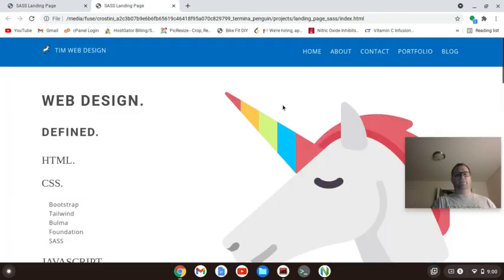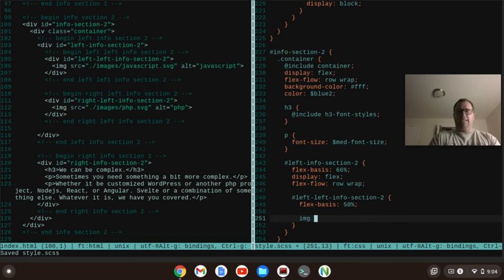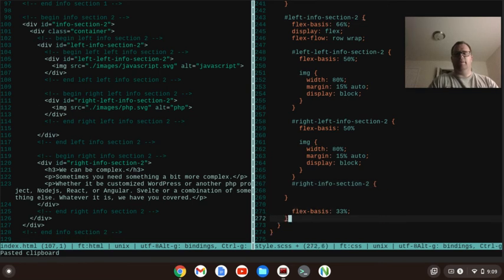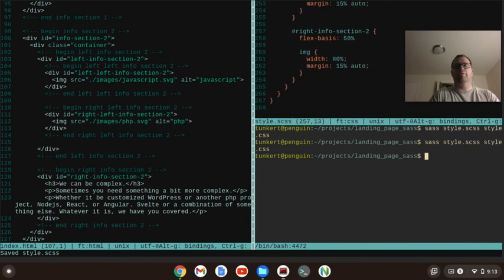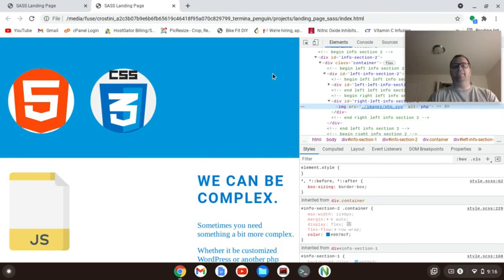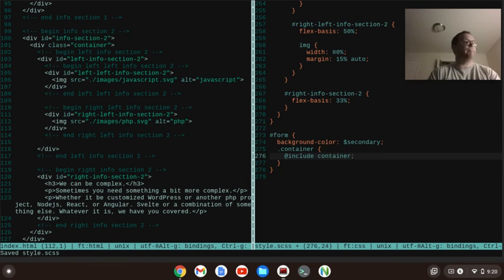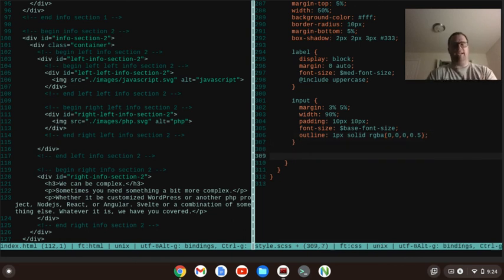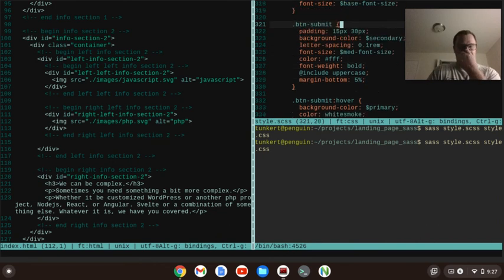Plain CSS and SASS Part 4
In this video I finish up the contact form part of the landing page using sass (dartsass).

SASS logo attribution:
Public domain, via Wikimedia Commons